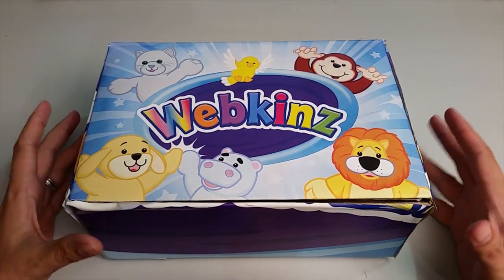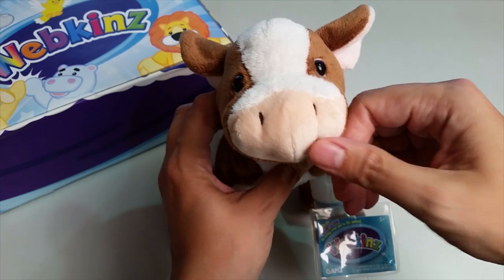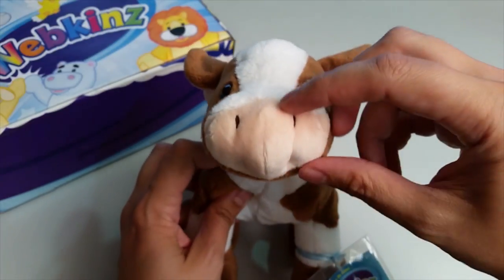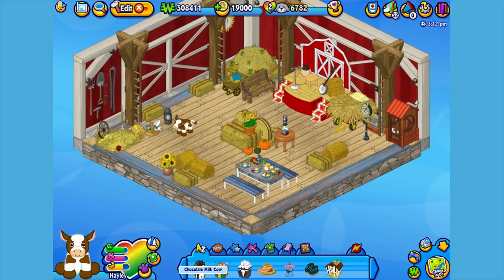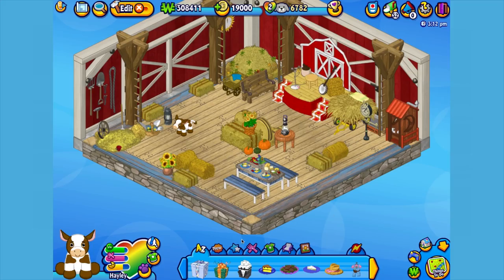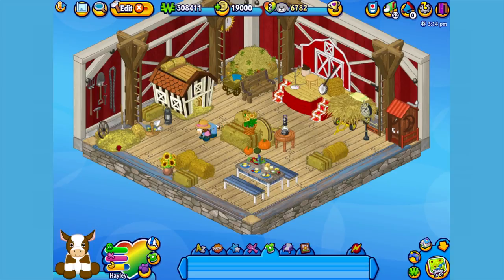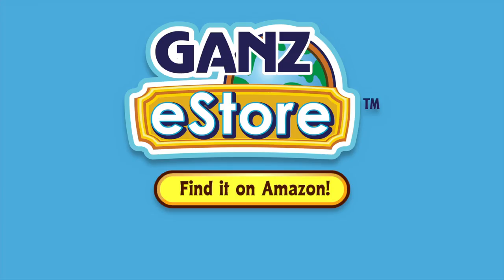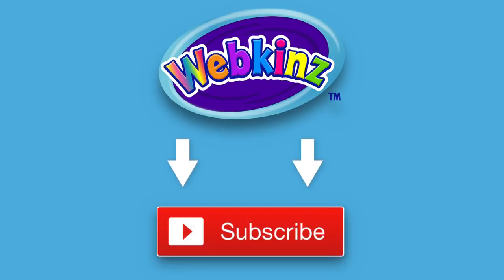Webkinz Chocolate Milk Cow Unboxing - NEW Pet July 2016!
Get a close-up look at the NEW Chocolate Milk Cow, available NOW from the Ganz eStore!

Enter the Name Me contest for the Chocolate Milk Cow on WebkinzNewz.com for a chance to win either a plush or virtual version of the pet!